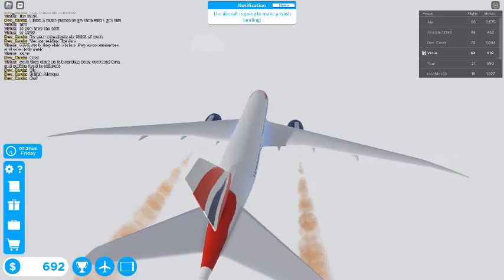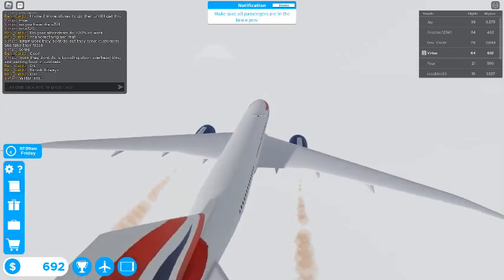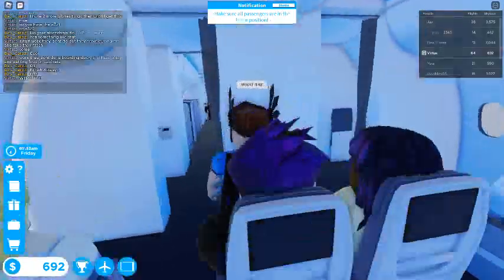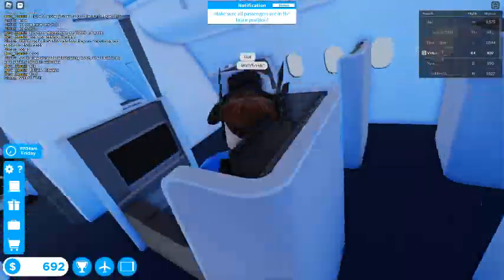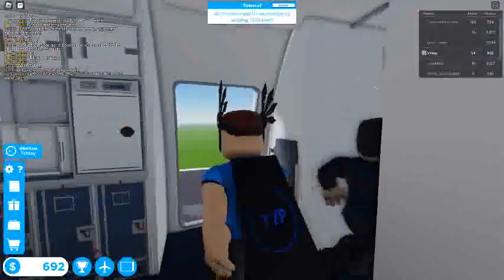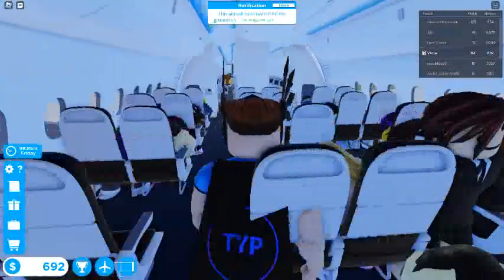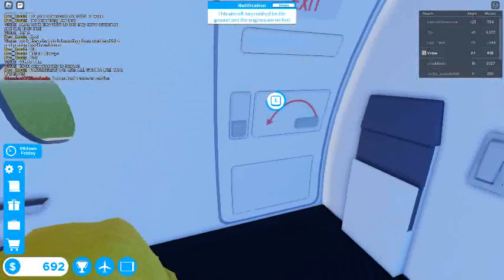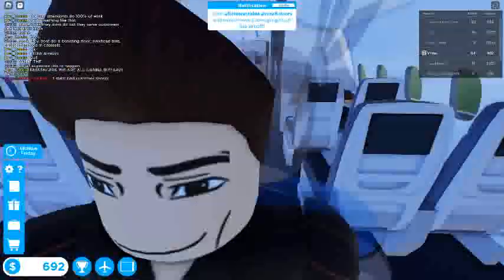cabin crew simulator crash landing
i recorded the full thing